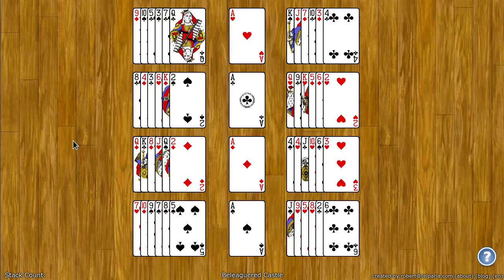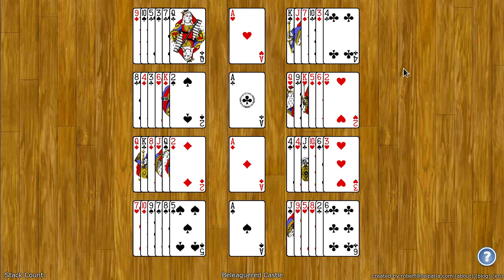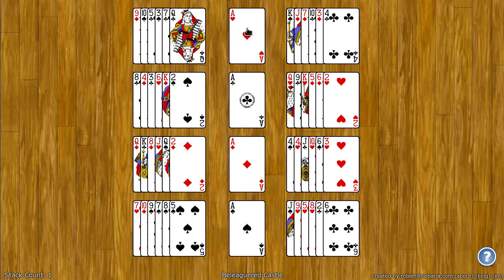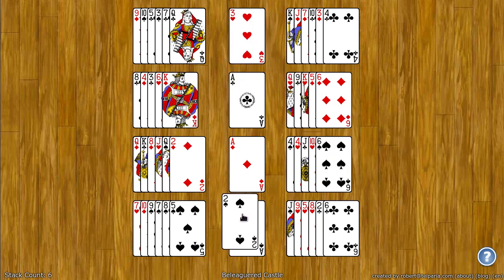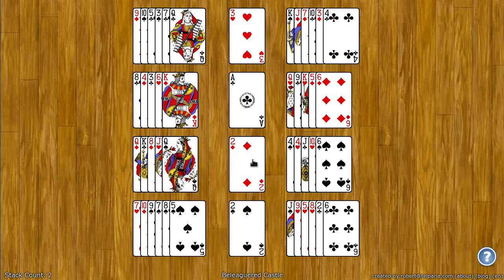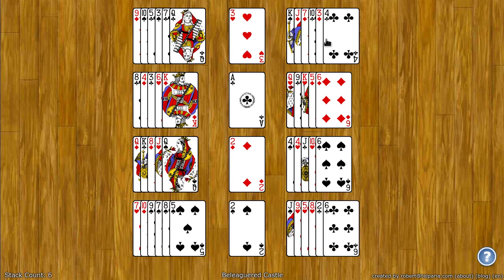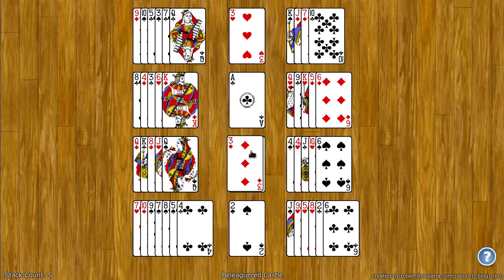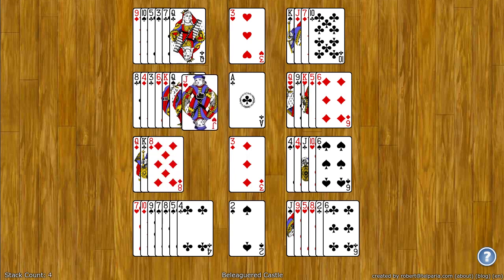Beleaguered Castle Solitaire - How to Play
This video shows you how to play Beleaguered Castle Solitaire on World of Solitaire